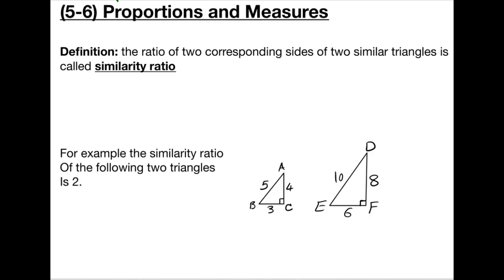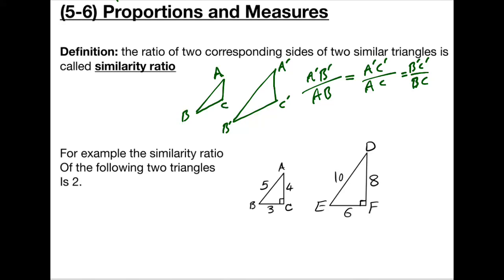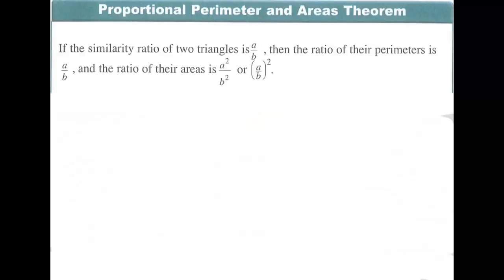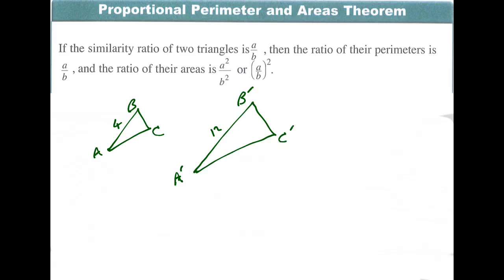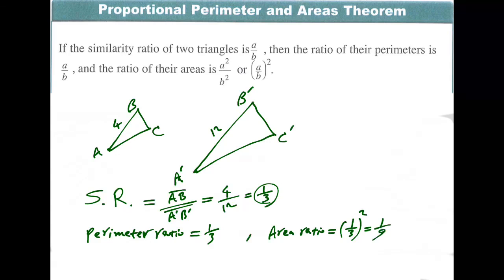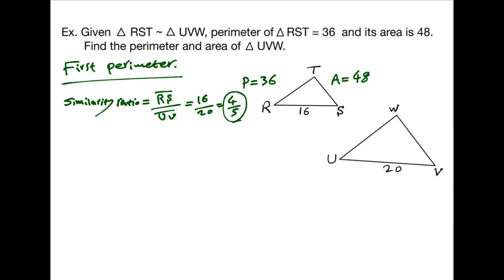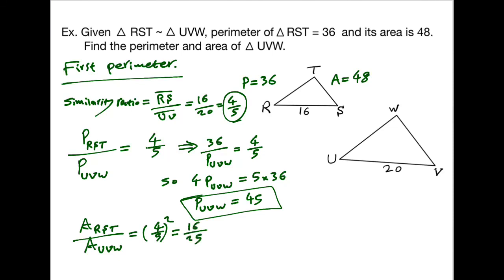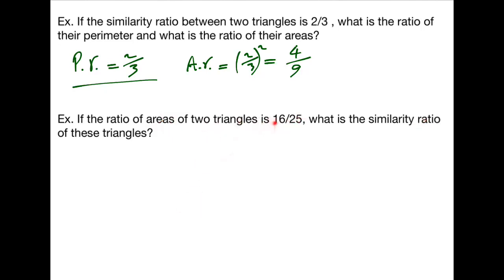Mathematics grade 9 Chp 5 sec 6 video 6